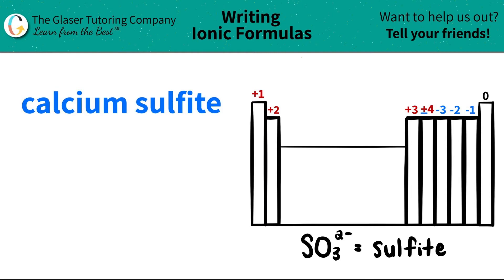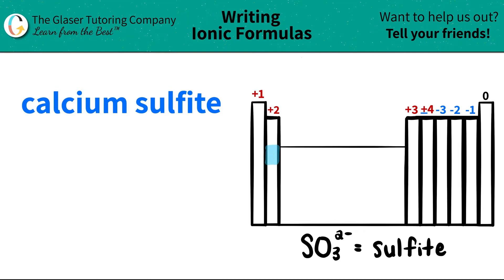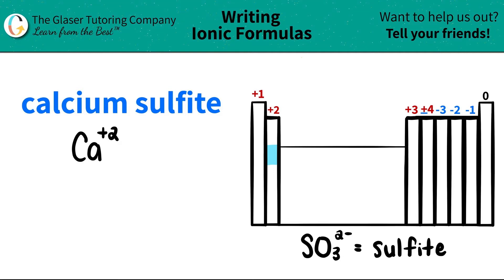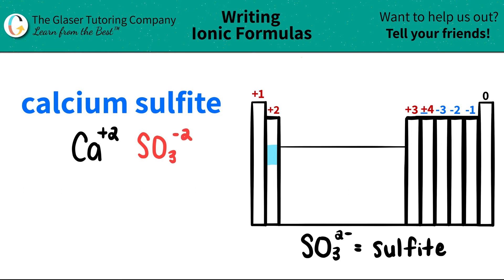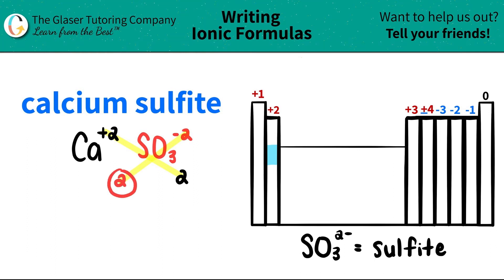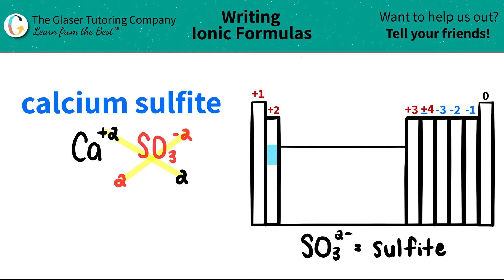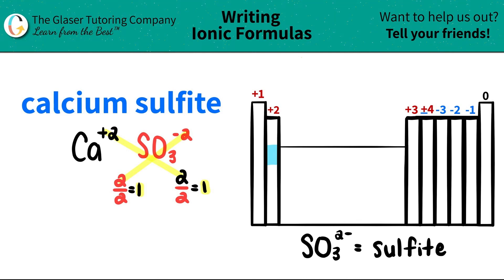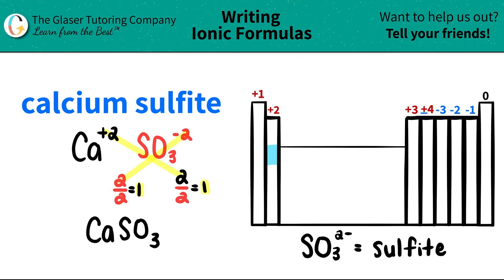How to write the formula for calcium sulfite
Write the chemical formula for the following compound:
calcium sulfite